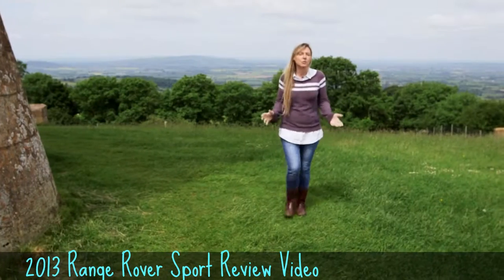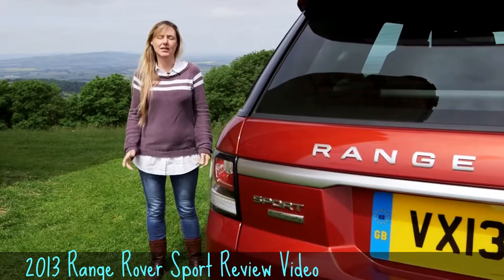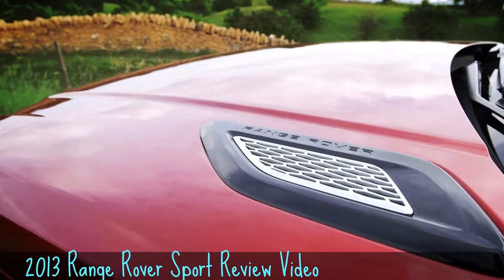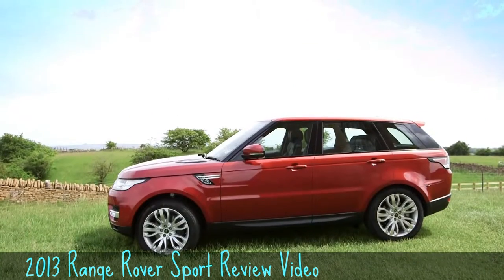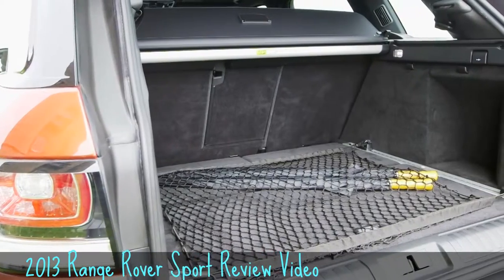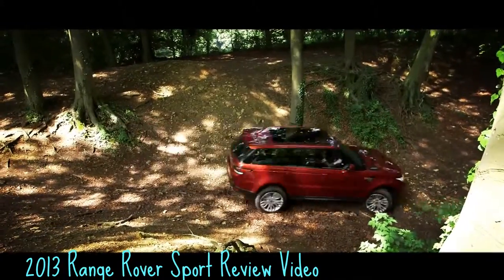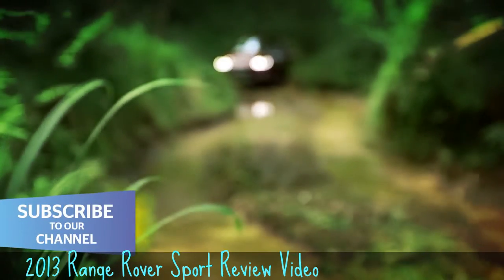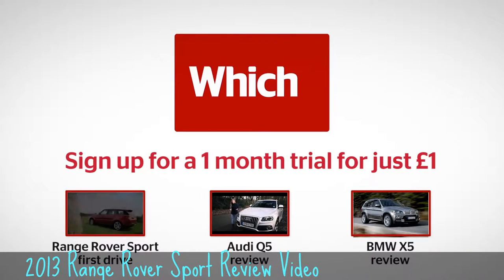2013 Range Rover Sport Review Video - Check Before you Buy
looking for information about Range Rover Sport Review ? This Range Rover video that show info about definitely for you. Inside this video, it's reveal information about using this car, the engine, the models and other.the new Range Rover is lighter and faster and more efficient than before. Before you buy or get deal with this car, i suggest you saw this video review first. So, you know what will you get when you buy this amazing car.

Video Information :
Video Title : 2013 Range Rover Sport Review
Category Video : Cars - Auto & Vehicle
Please sucbscribe to my channel, hope all of this video that uploaded can give you usefull information.